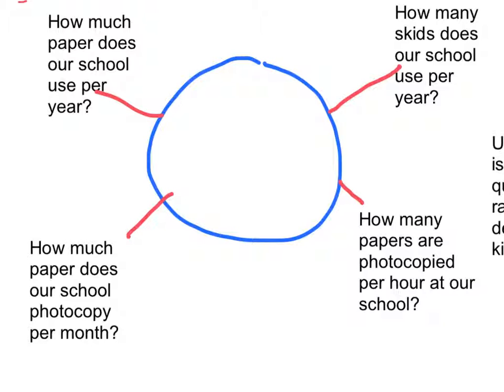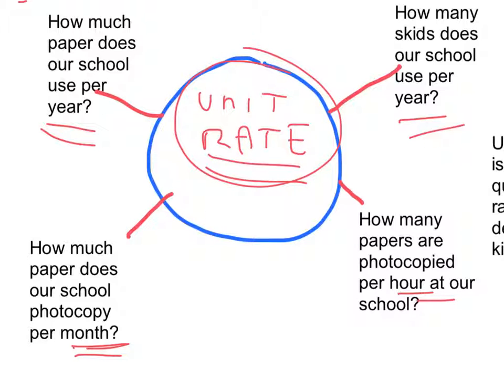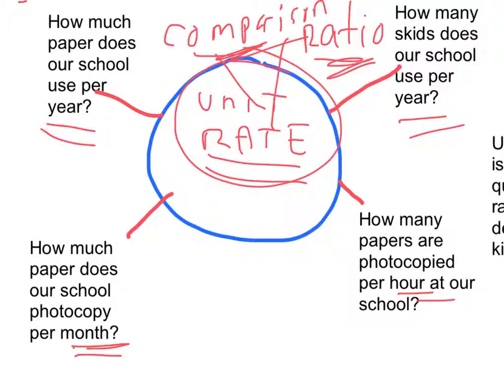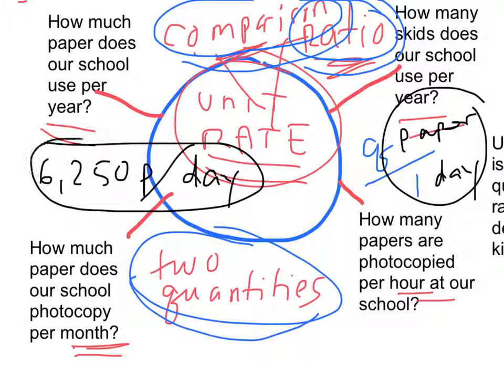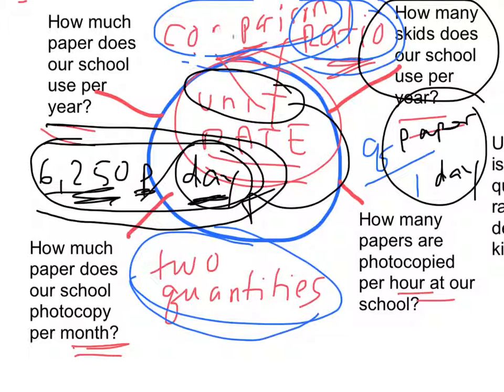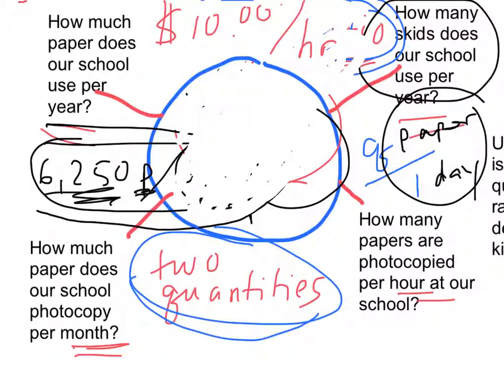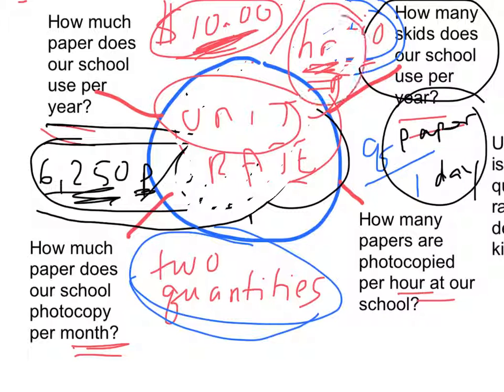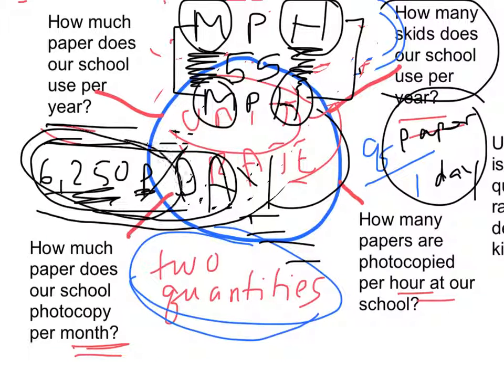unit rate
By watching this video you will learn what a unit rate is and how to use it.